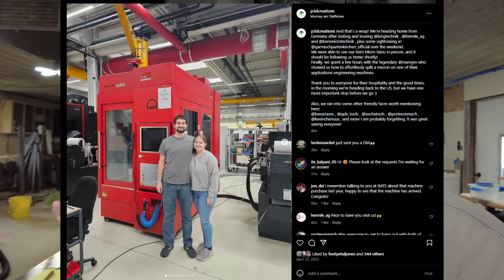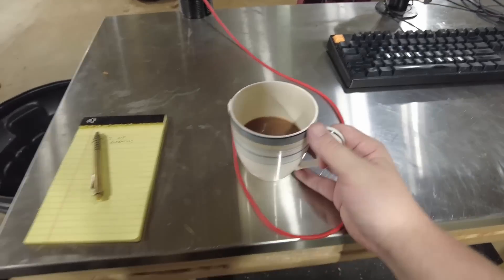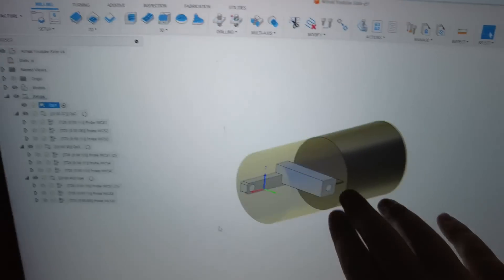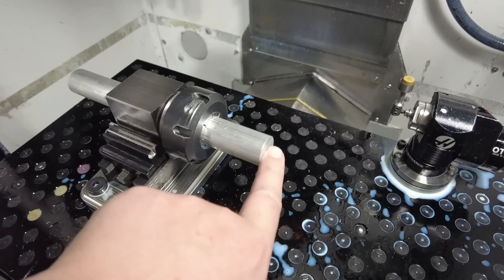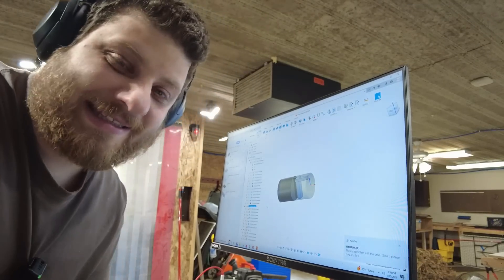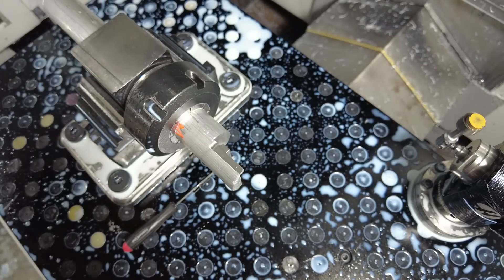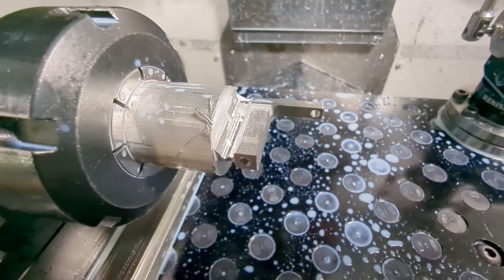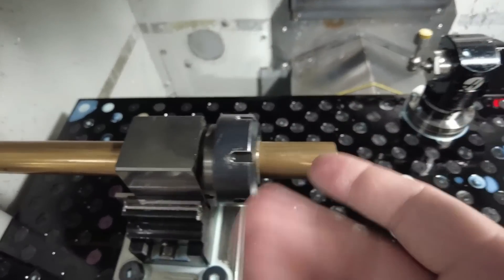I shouldn't have taken this job.....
Who needs a 5 axis? well, uhhh, I do. It would have made my life a whole lot easier on this one.